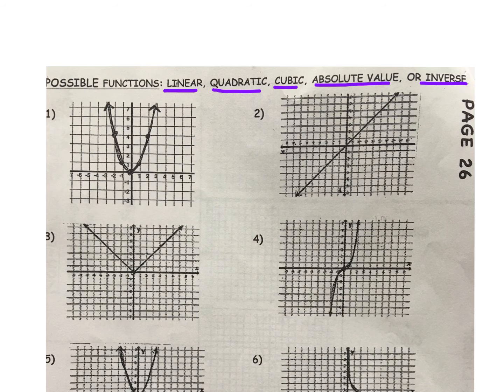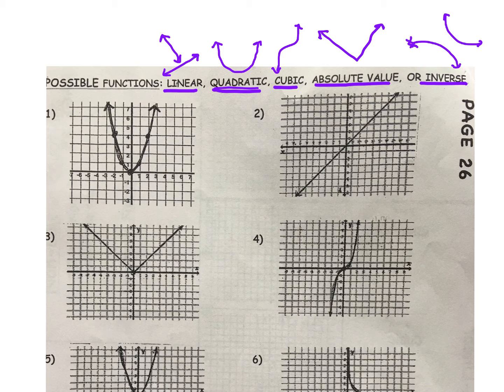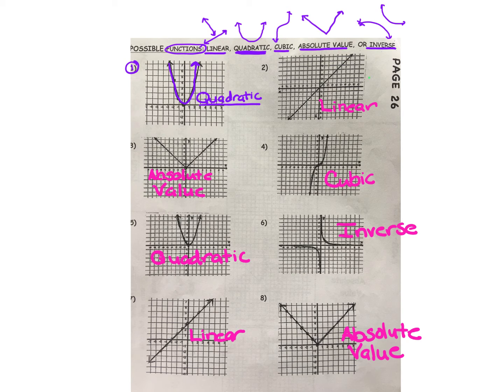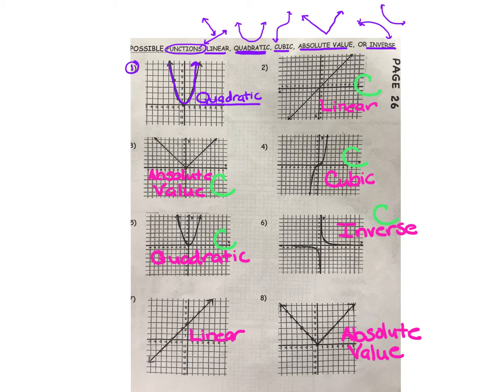Linear - PAGE 26.mp4